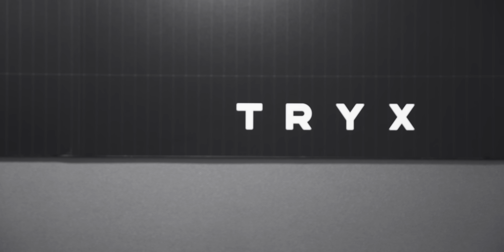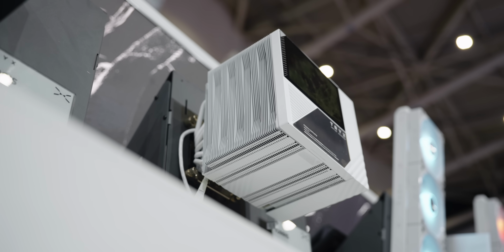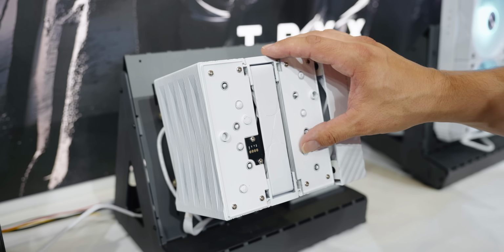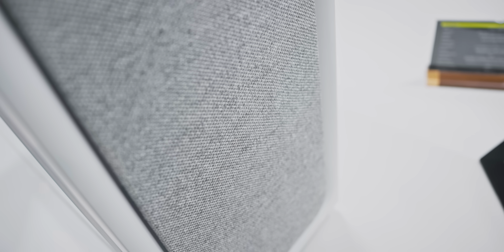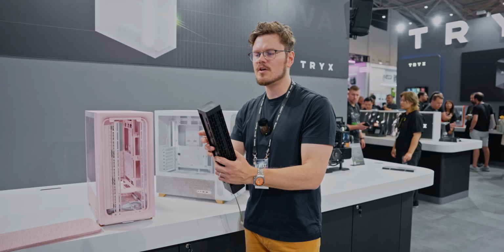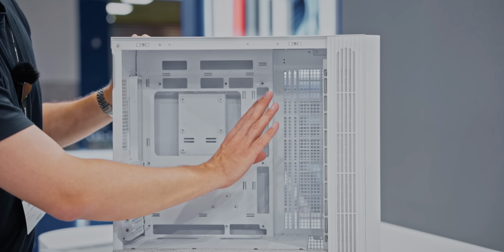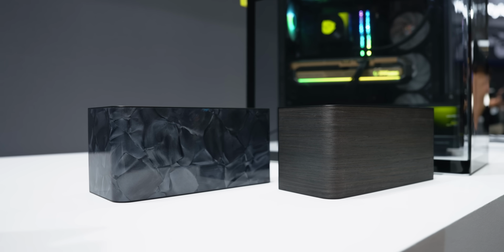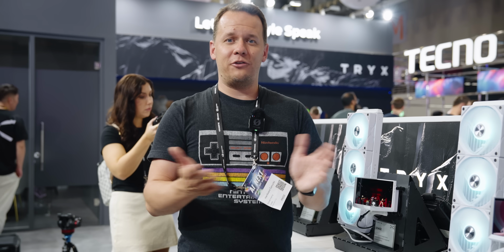The Least Boring Air Cooler EVER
The TRYX Turris is one of the most unique air coolers I've ever seen and it also has the potential to be one of the best too.  Then there's some new cases that really push the boundaries of what's being done with things like LCD screens and fabric.

TIMESTAMPS
0:00 - An Air Cooler with a CRAZY Screen
3:10 - The Flova Case is BEAUTIFUL
6:52 - ARC Vision Case
7:52 - TRYX Stage is pretty Cool